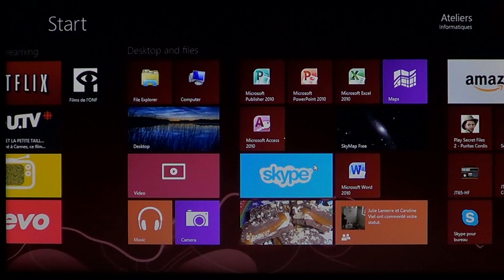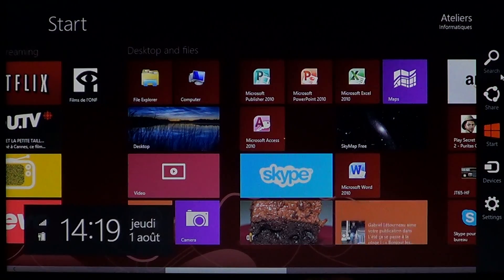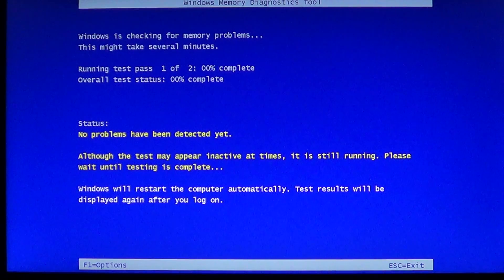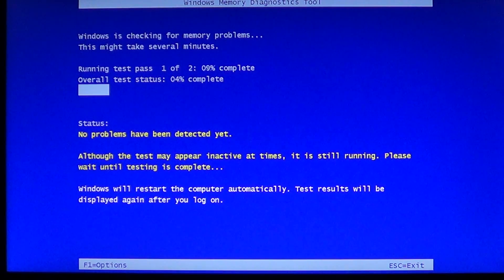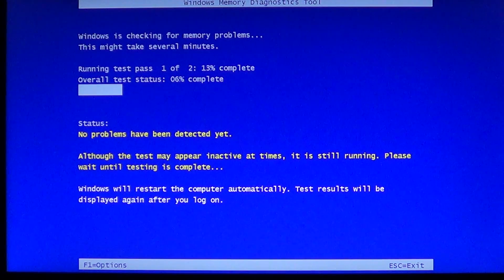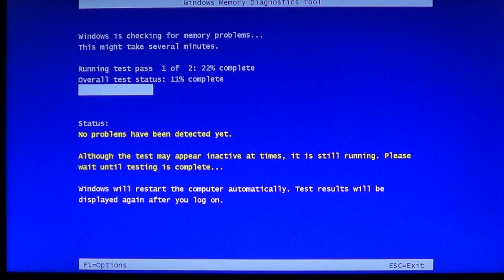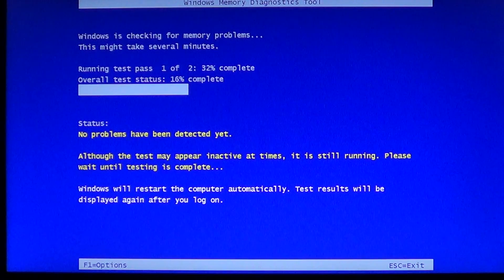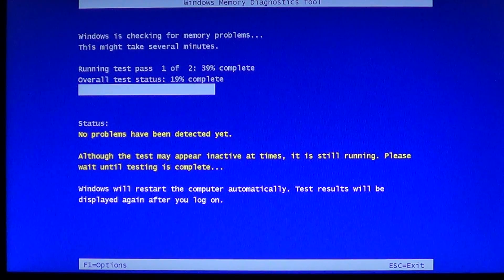Windows 8 Memory diagnostics tool for ram problems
Memory diagnostics tool for troubleshooting ram memory problems in Windows 8